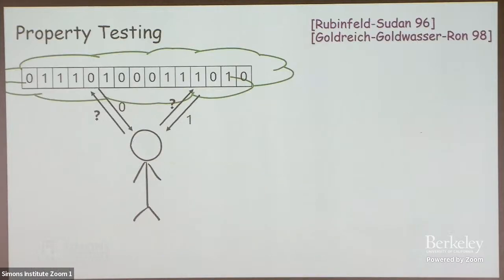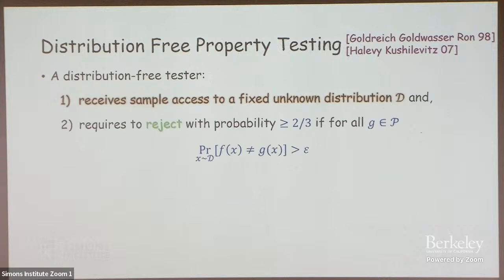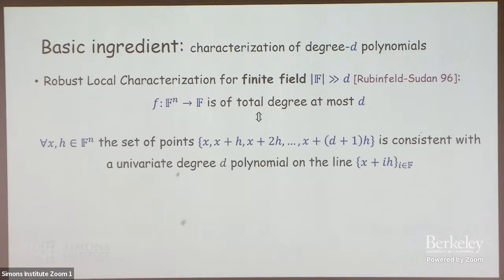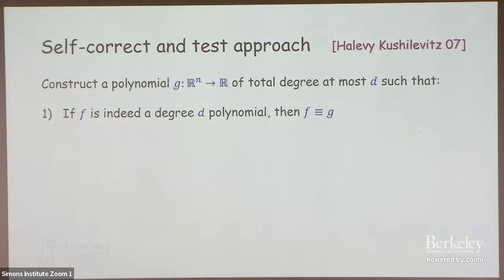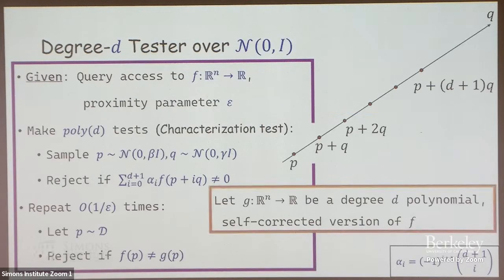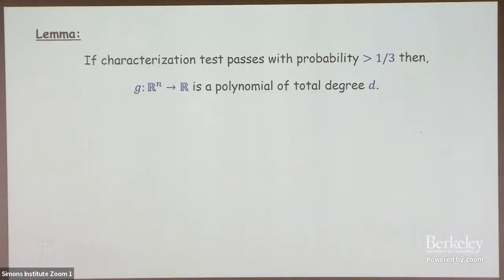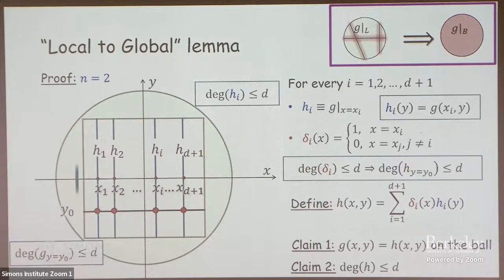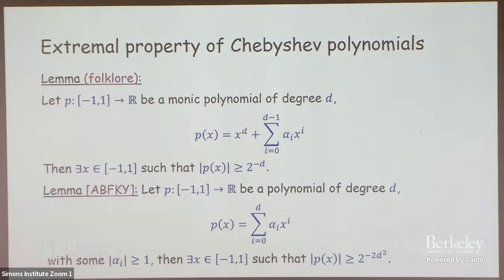Low Degree Testing over the Reals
Esther Kelman (BU and MIT)
Workshop on Local Algorithms (WoLA)